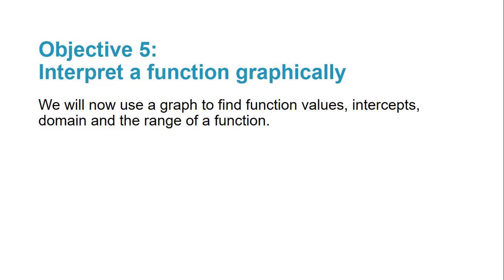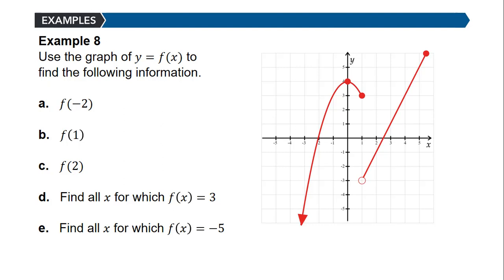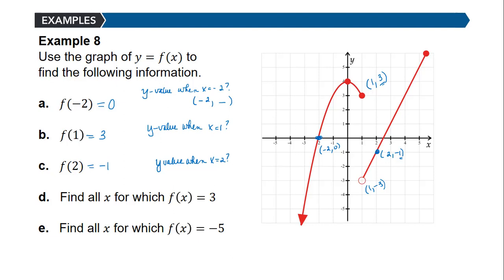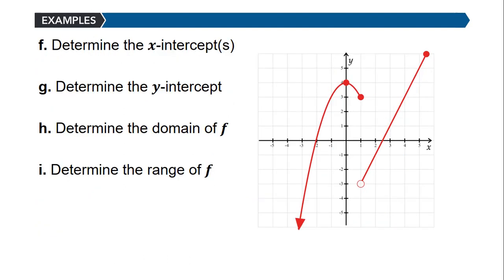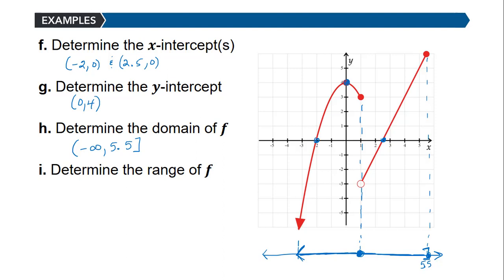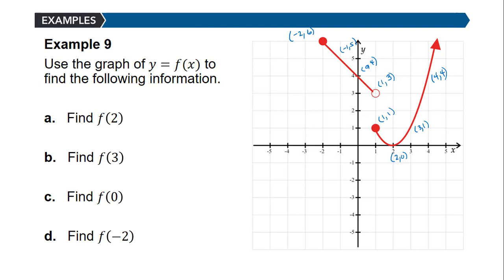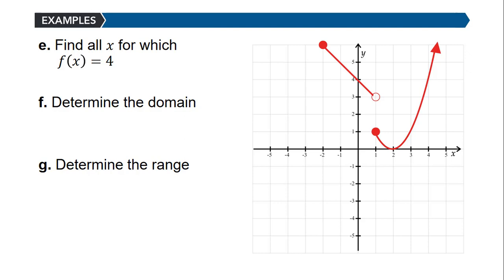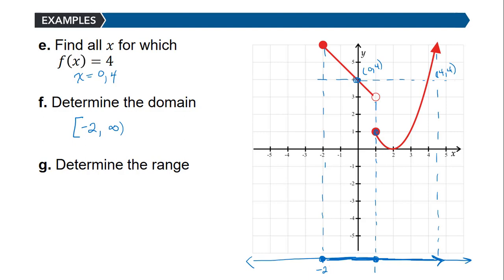S8 Objective 5 Analyze the Graph of a Function (Lecture)